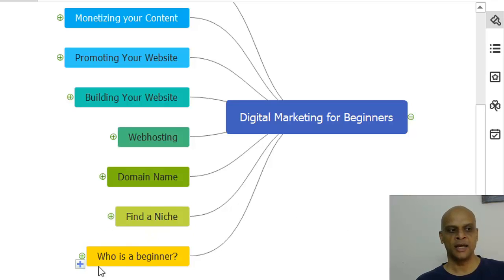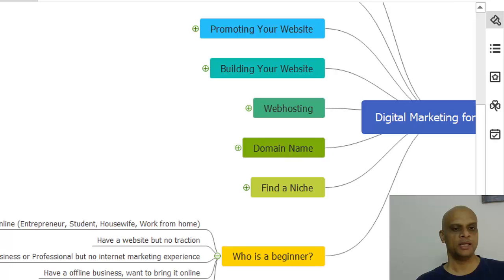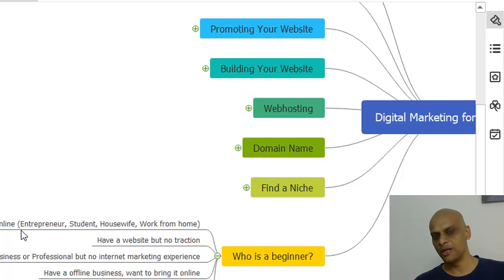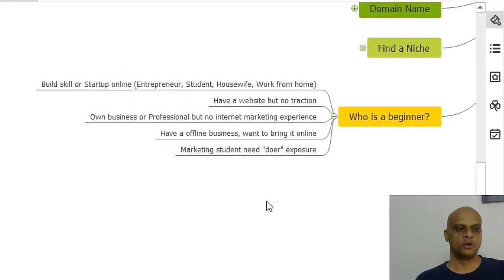Digital Marketing for Beginner - Who is a beginner?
Welcome to the most action oriented digital marketing course on the planet. No kidding :)

In this video I define who a beginner is how possibly Digital Marketing can help them. Must watch if you are wondering "Digital Marketing for Beginners" is really for you. May be the following describes you in some way. If yes, keep tuned. I want you to take this journey side by side.

At every step you could pick up and action and do this real time as we progress.

 - Build skill or Startup online (Entrepreneur, Student, Housewife, Work from home)
- Have a website but no traction - Own business or Professional but no internet marketing experience
- Have a offline business, want to bring it online

 - Marketing student need "doer" exposure.